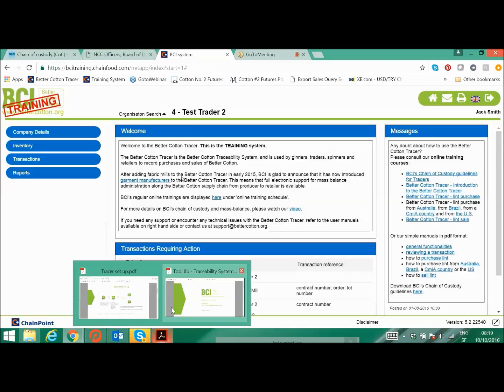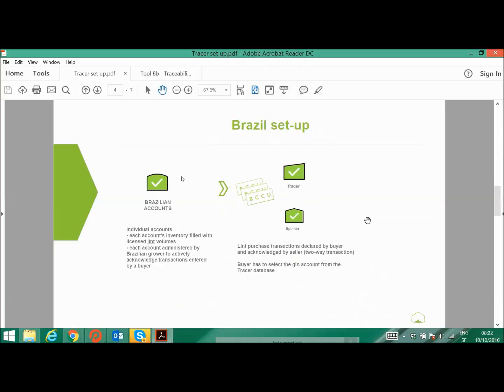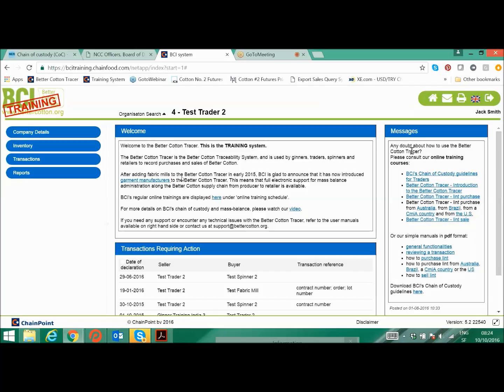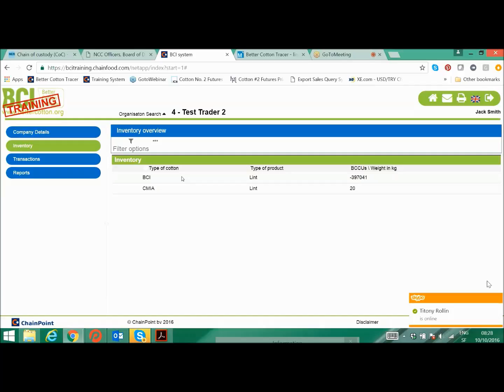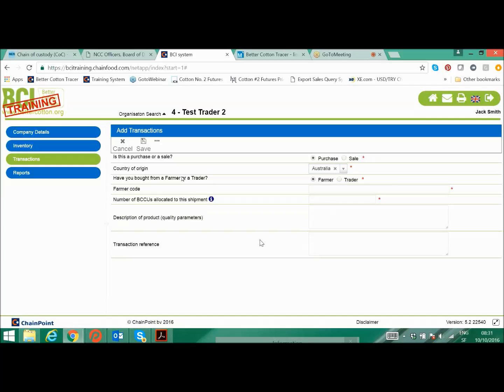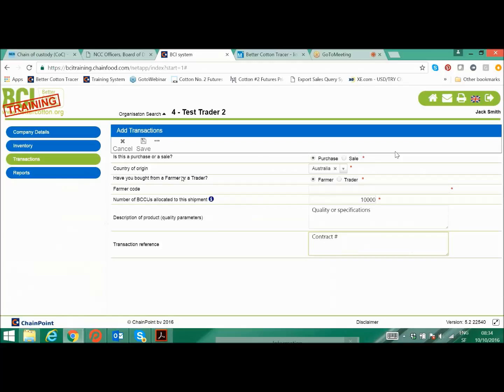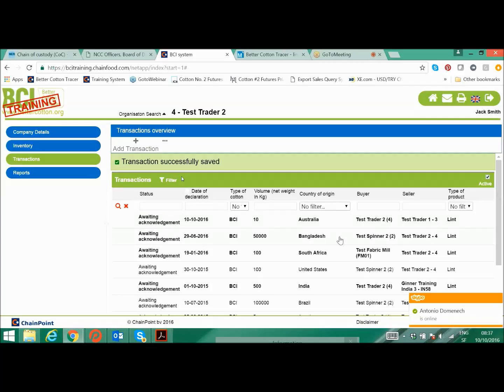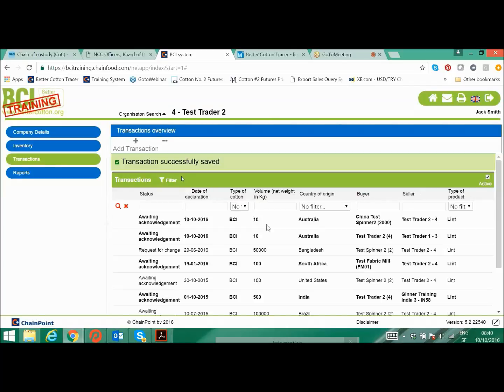Trading Better Cotton (Australia) Part 2 - Using the Tracer System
PART 2: Representatives from Cotton Australia, myBMP and the Better Cotton Initiative (BCI) partnered to deliver merchants a webinar on 'Trading Better Cotton' in October, 2016.